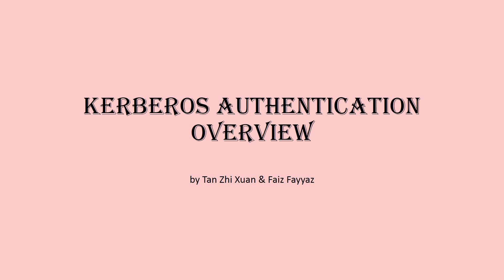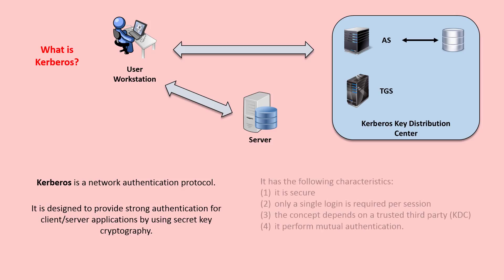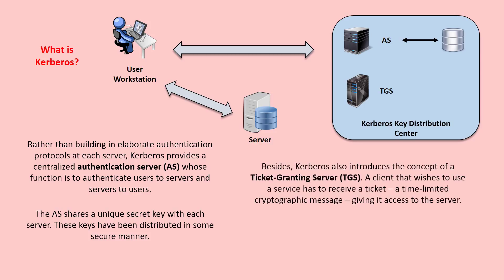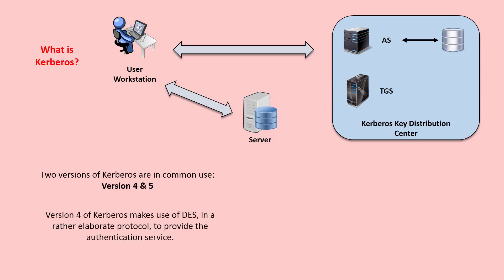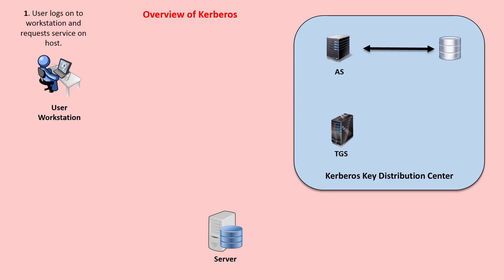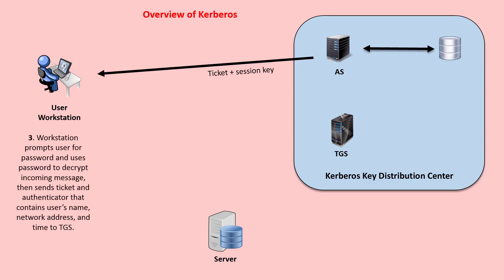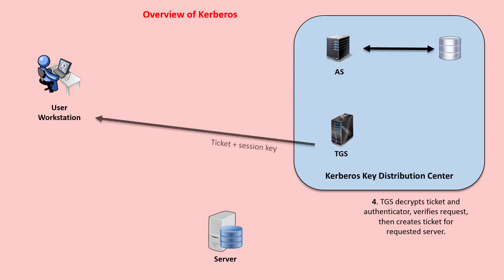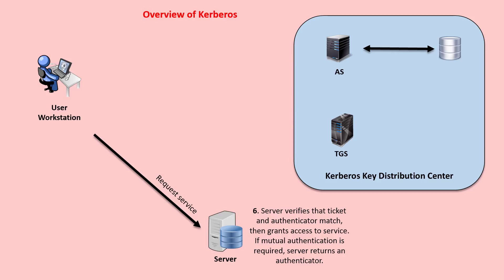Kerberos Overview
Overview of Kerberos Authentication

Reference: Cryptography & Network Security - W. Stallings (Pearson, 2011)